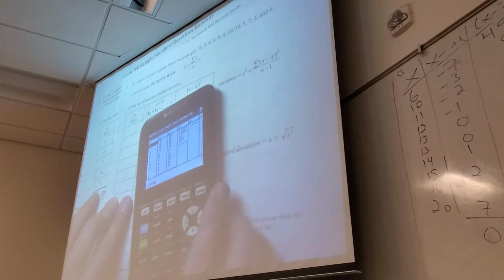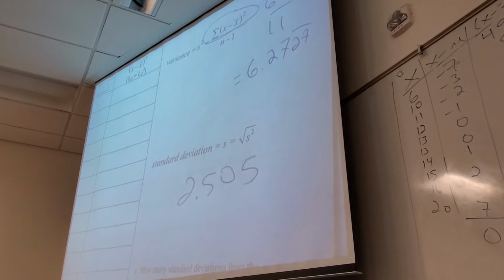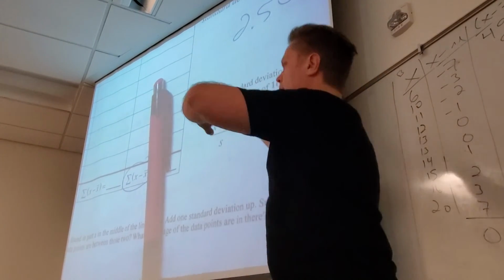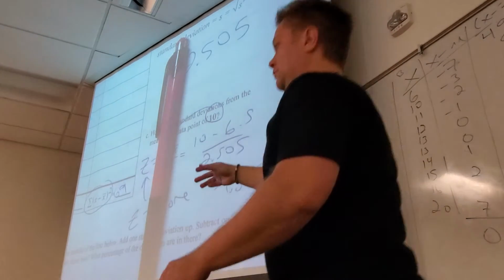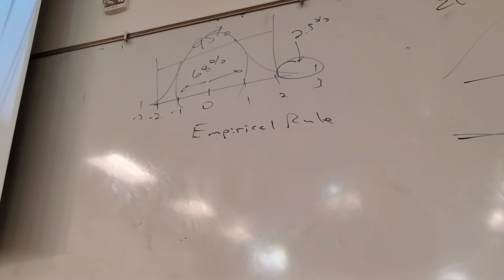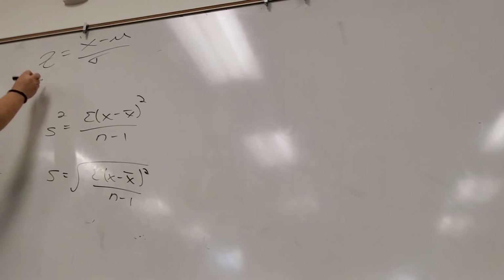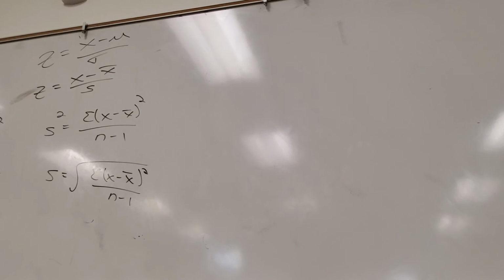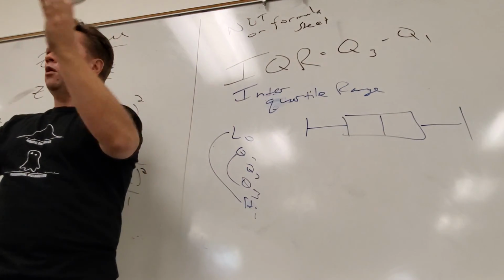Math 160, Jan 6 Lecture, part 4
Review for Test 1 starts in the middle of this one.